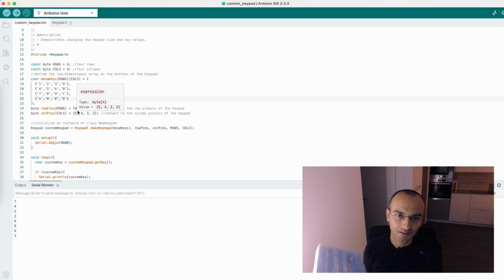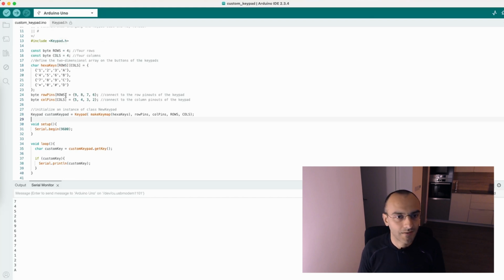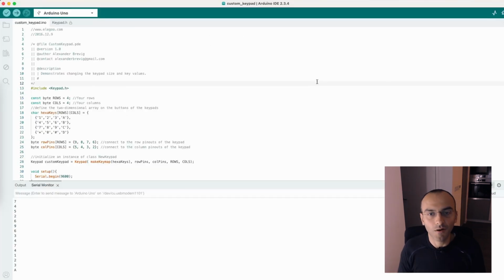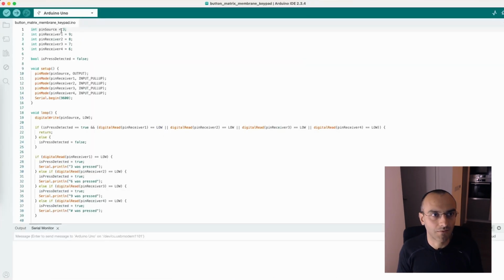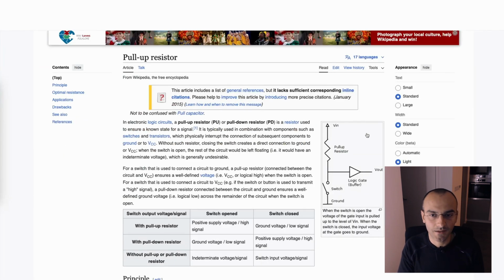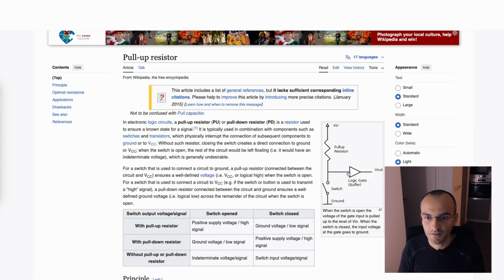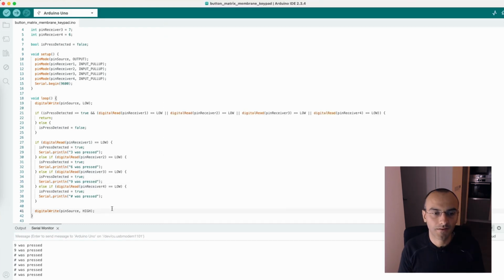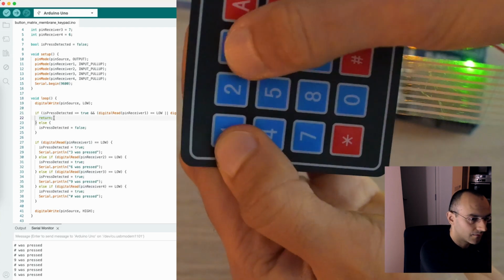How Arduino Keypad Works under the hood, from scratch, without extra libraries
00:00 - Intro - Keypad Module on Arduino
00:54 - Using 8 pins to map 16 buttons
01:48 - Looking into code without using libraries
02:53 - Input Source, and Input Pullup Resistors
04:29 - The code in action
04:48 - Multiple columns
05:02 - Detecting a single press
05:45 - Where to find the code
05:56 - Outro

One of the peripherals you can provide as input to Arduino is a 16 button keypad that provides a useful human interface component for microcontroller projects.

This keypad module comes included in the [Elegoo UNO R3 Starter Kit] which also comes with its respective tutorial and library that helps facilitates its usage.

In this video we will code from scratch an implementation that will use this keypad module, without using extra libraries, and we will go through the respective concepts and circuits, including how pull-up resistors work (which are accessible via INPUT_PULLUP)

Note that the code resorts to a fair amount of duplication, but this is explicitly show how the entire mechanism works, withough occluding via abstractions